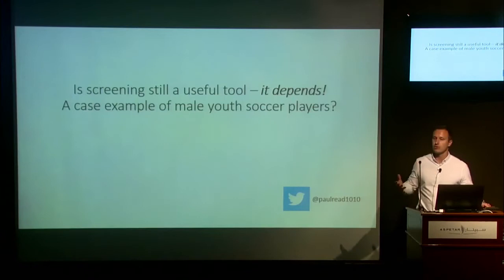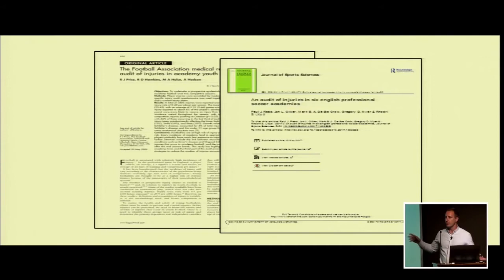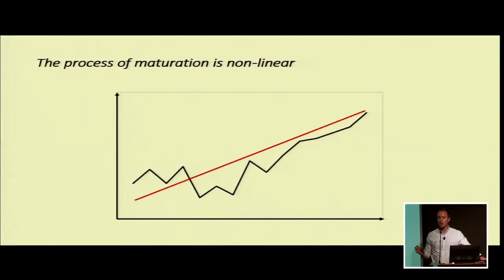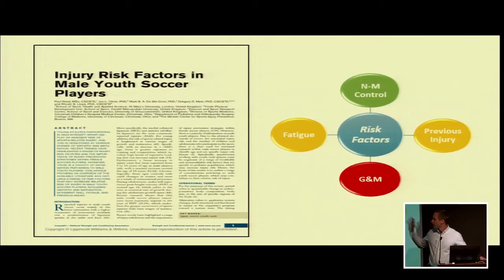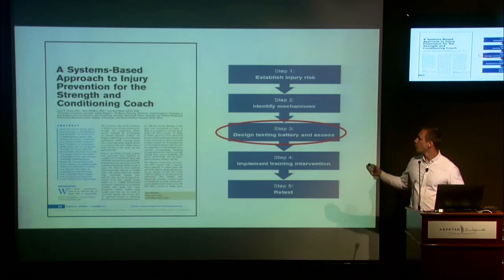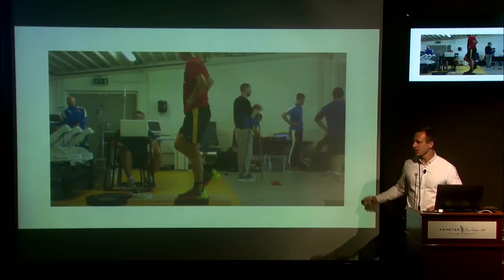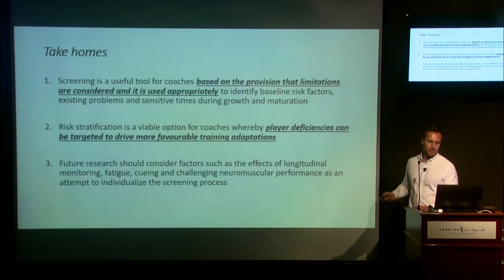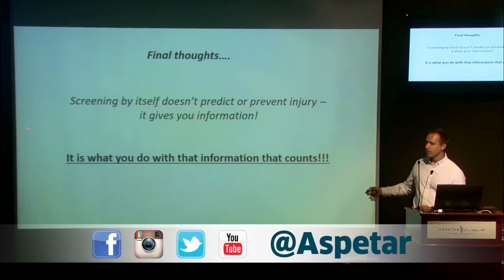Is screening still a useful tool?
Is screening still A useful Tool? - It depends! A case example of male youth soccer players By Dr Paul James Read Scientific Researcher, Aspetar